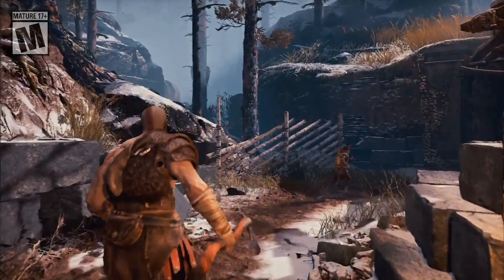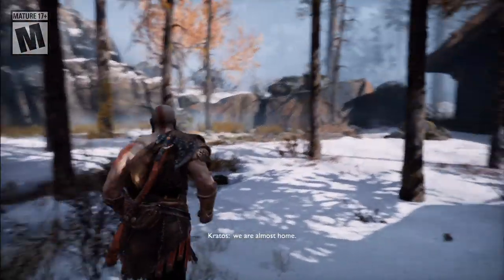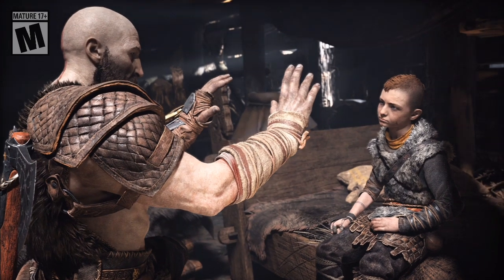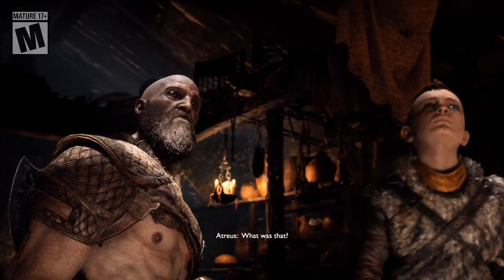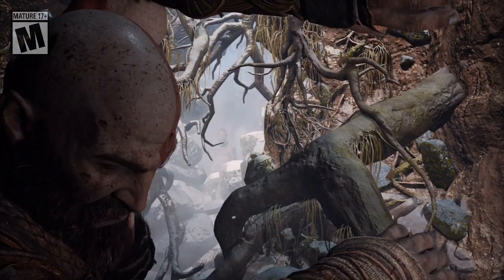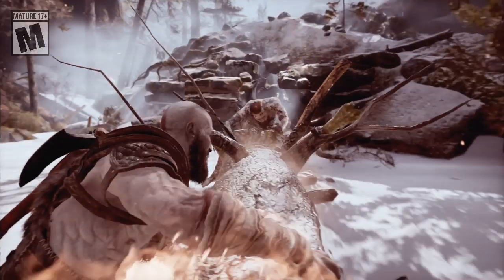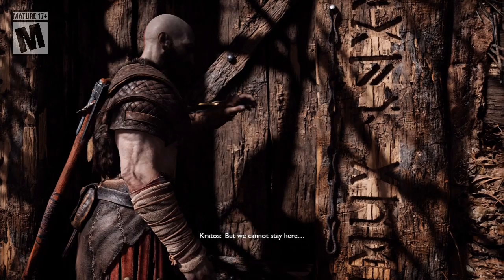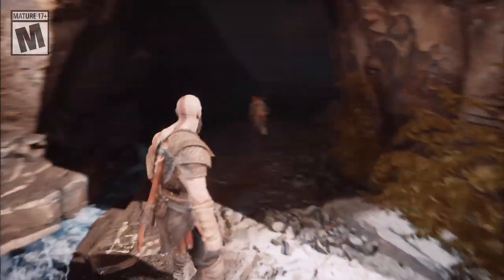Let's Play God of War S2P1 - Uninvited Guest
This is part 1, of set 2, for my Let's Play, of God of War.

Developer: SCE Santa Monica
Publisher: Sony Interactive Entertainment
Release: April 20th, 2018
Genre: Action Adventure, Linear
Platforms: PlayStation 4

Other Sendo Familia Content
Did you know I write for fun?